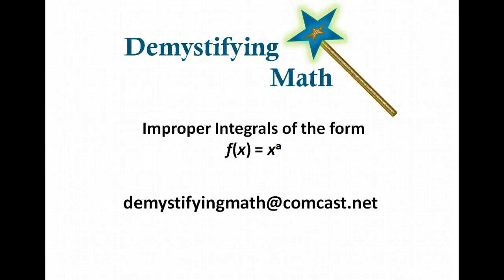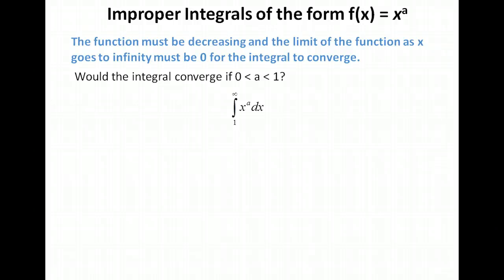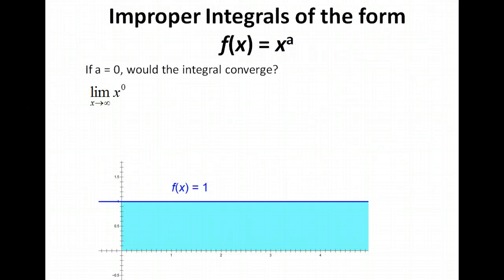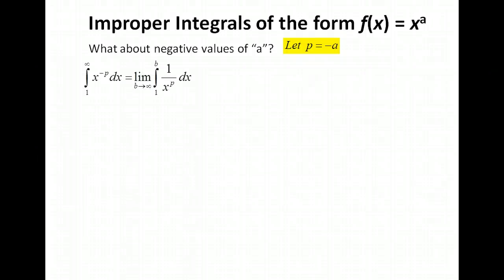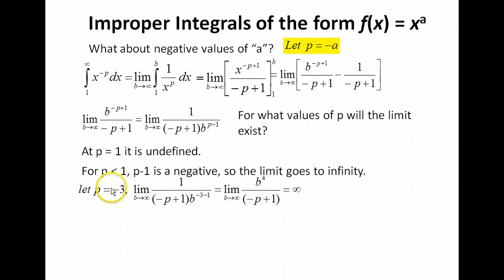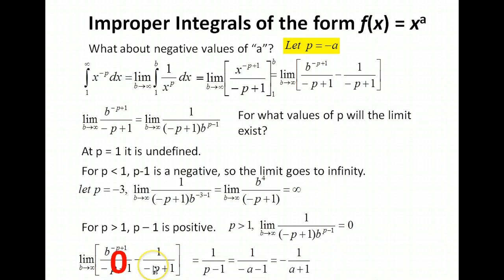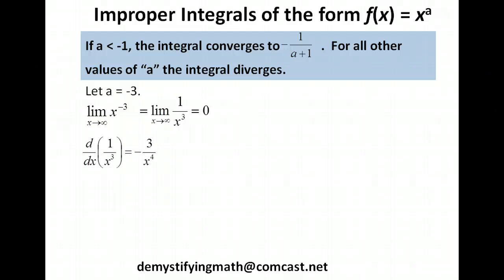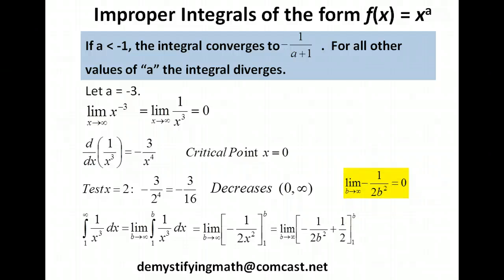Improper Integrals Part III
Improper Integrals of the form x^a